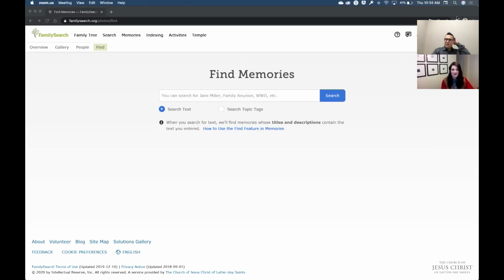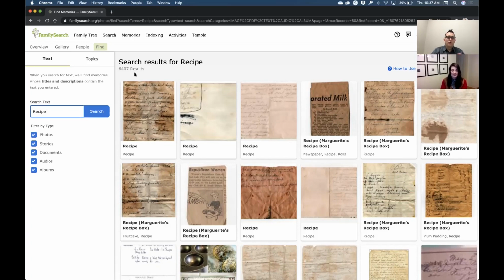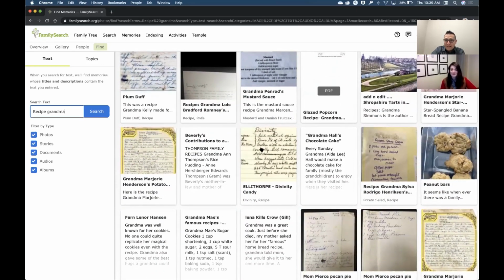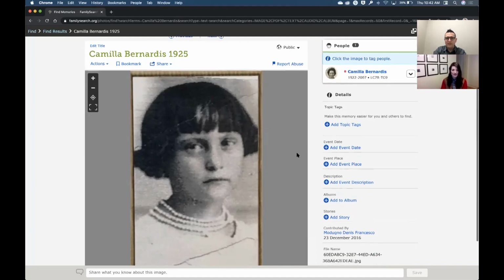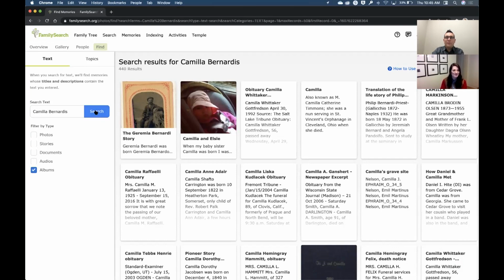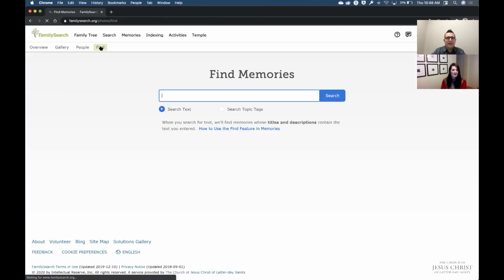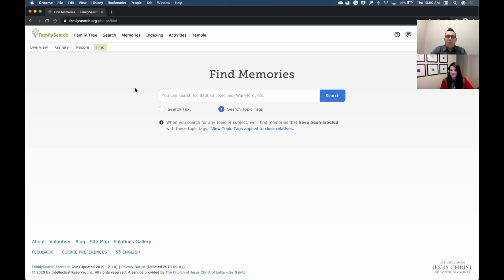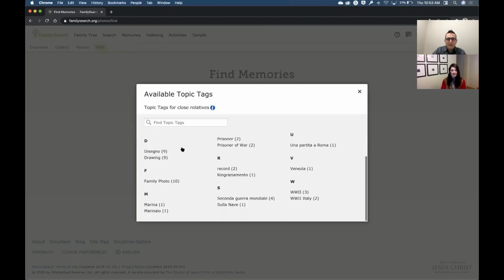Demo: How to Find Memories on FamilySearch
Have you ever searched for a photo of your relative, hoping to find one you haven't seen before? Have you ever searched for one of your relatives, hoping to find a photo or a story about them? In this demo, we'll dive into how to find memories on FamilySearch!